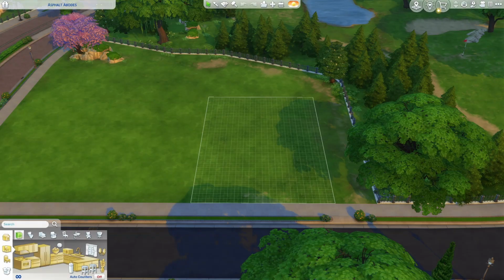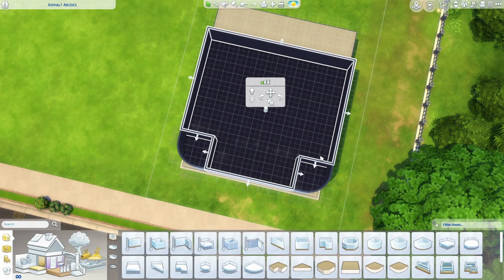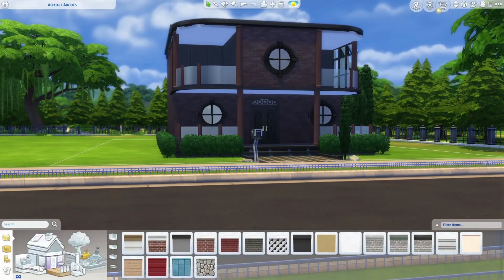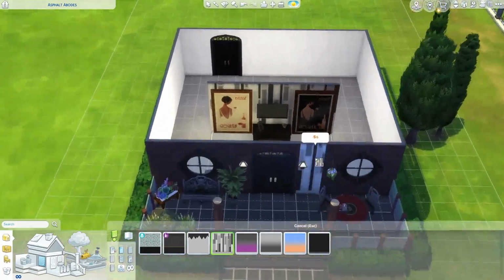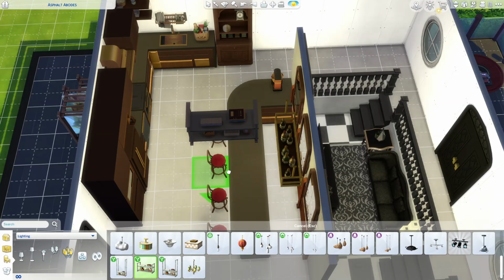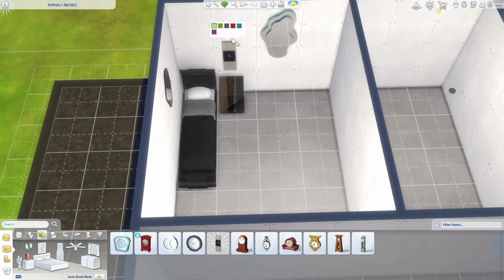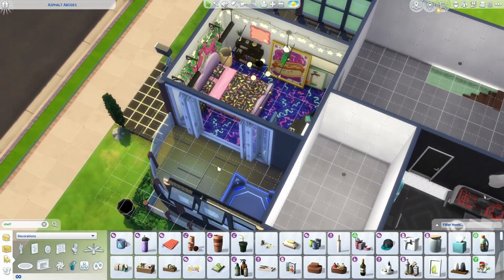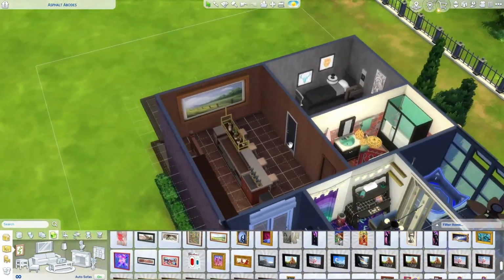Mix, Match, and Mayhem: A Sims 4 Random Aesthetics Challenge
Join me in a super fun Sims 4 Video! Can't wait to hear your thoughts!